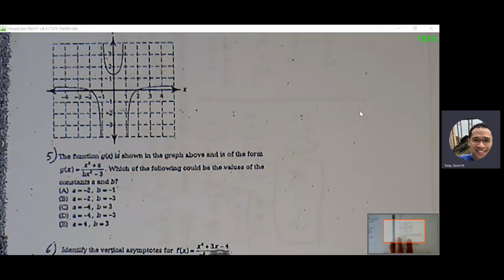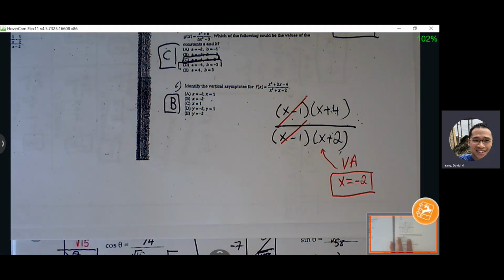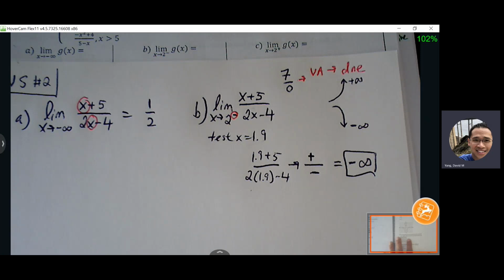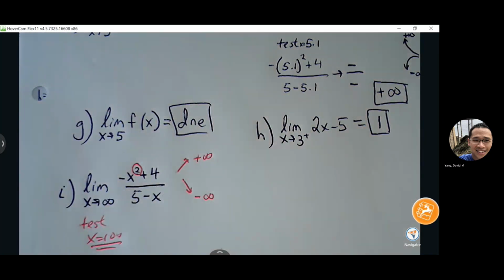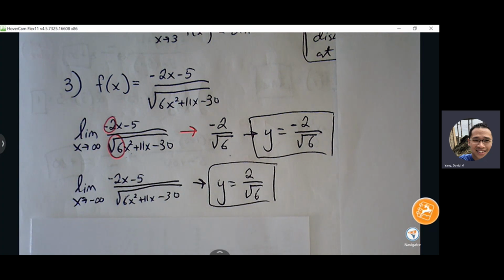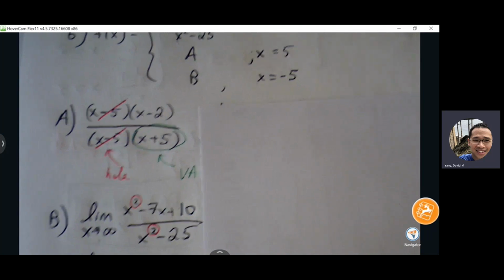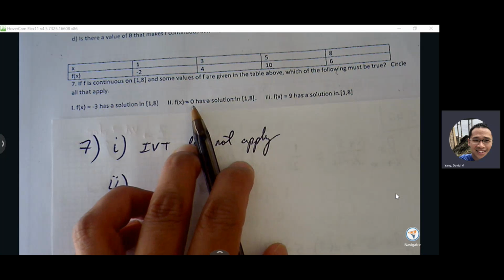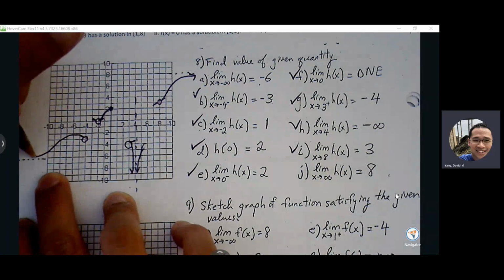Ch.1 Limits Test Review WS#2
AP Calculus AB - Mon. Aug 29, 2022